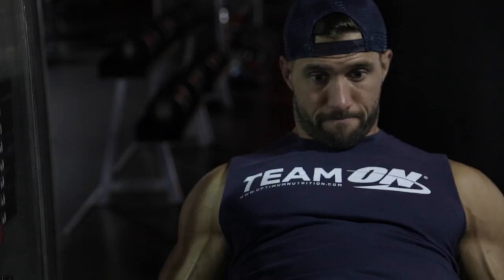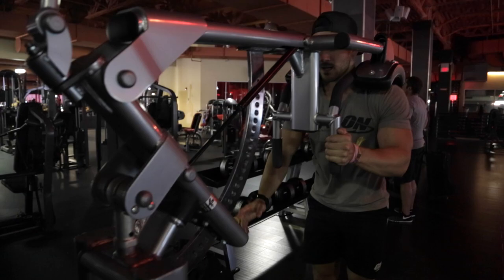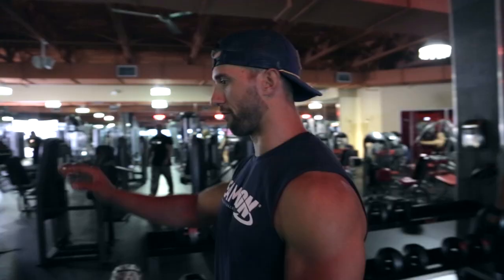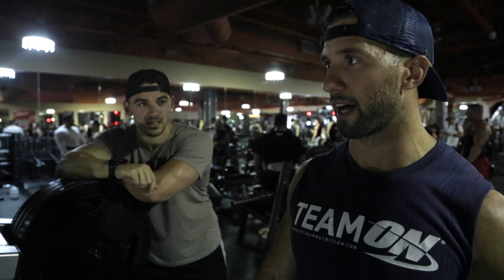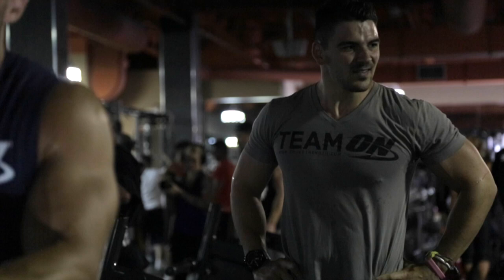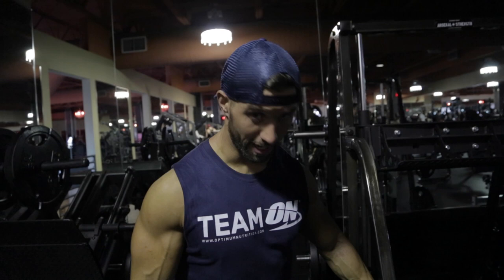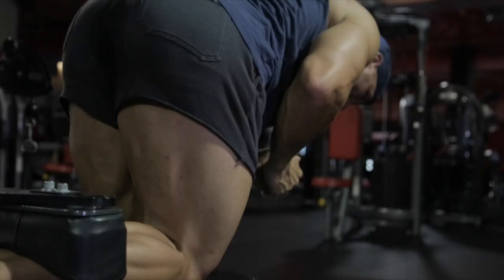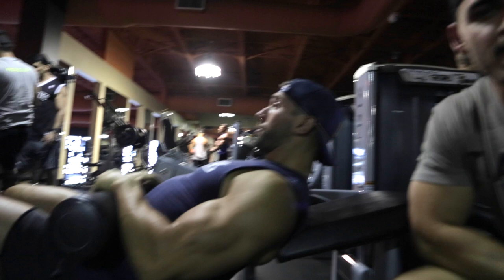Olympia 2016 Vlog Ep 6 | LEGendary Team ON Workout with Julian Smith | Nick Cheadle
Video Credit: Mai Tie Productions

Sign up to receive my free email newsletter